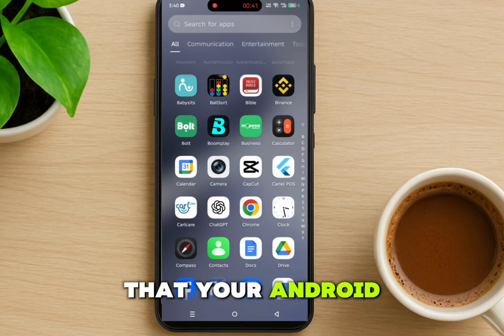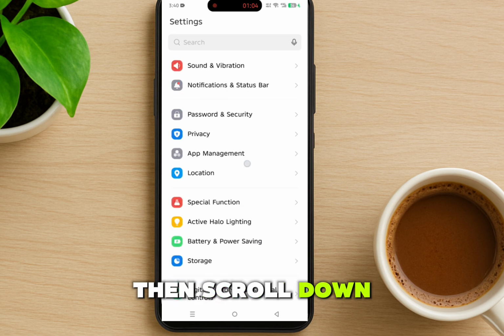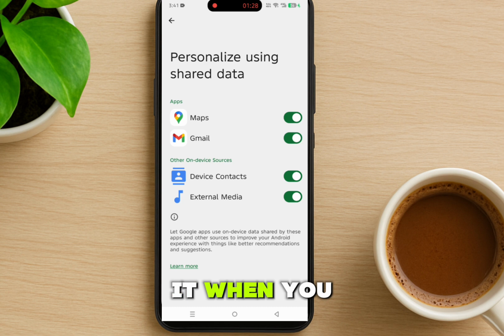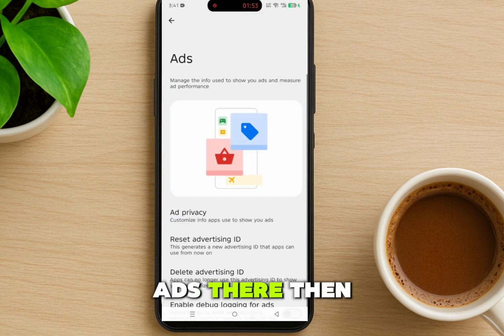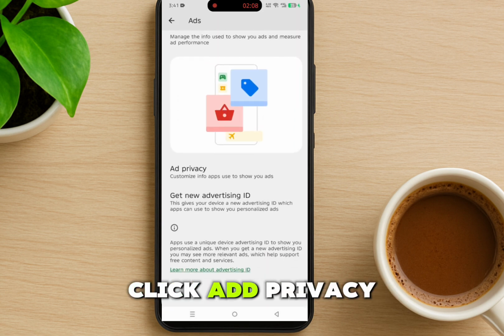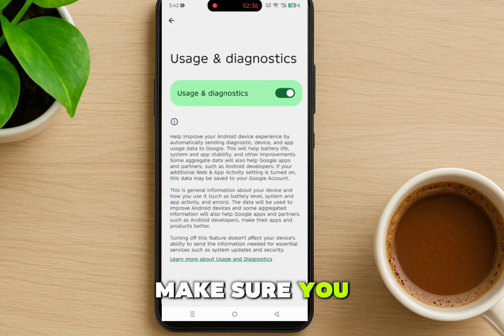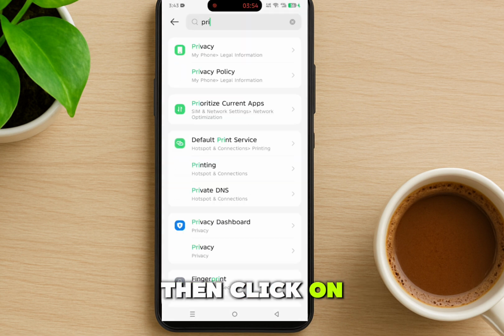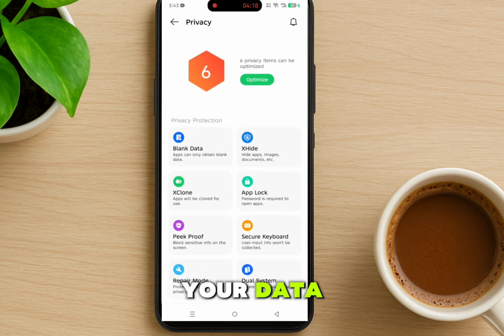Your Android Phone Tracking You And Listening. TURN THIS OFF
Is your Android phone tracking your location and listening through the microphone without you realizing it? In this video, I show you the exact Android settings you must turn off right now to protect your privacy.

Many Android apps quietly access your location, microphone, camera, and background data, even when you are not using them. This step-by-step guide reveals how to check which apps are tracking you, how to disable unnecessary permissions, and how to stop your phone from listening in the background.

You will learn:
• How Android location tracking really works
• Which settings secretly collect your data
• How to turn off microphone access on Android
• How to stop Google and apps from tracking you
• Simple privacy tips to secure your Android phone